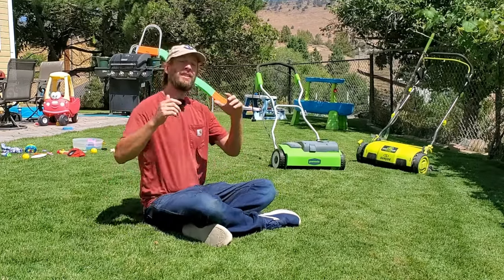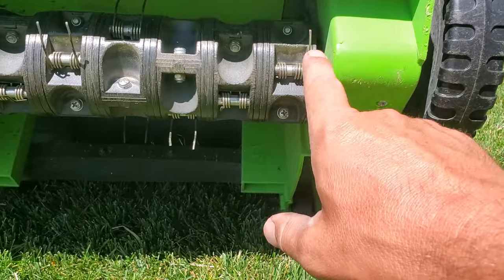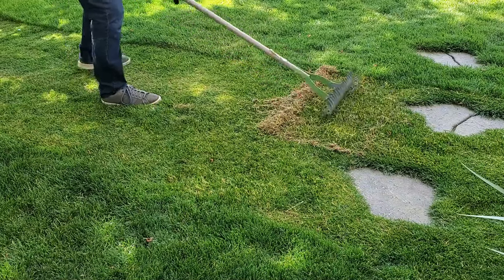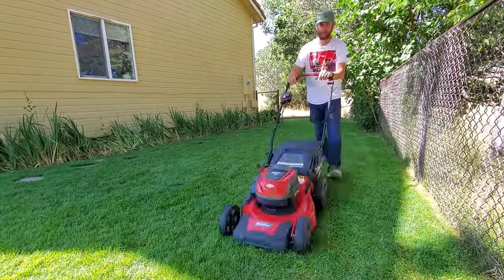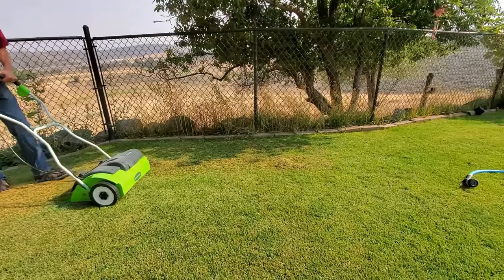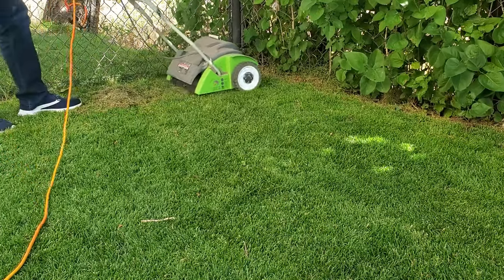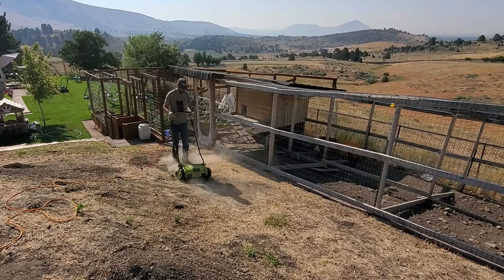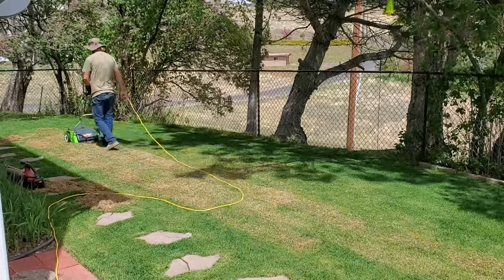The Stuff Nobody Tells You About Electric DeThatchers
Dethatching your lawn mechanically with an electric dethatcher unit is one of the best ways to make a lawn look its best as summer pushes into fall. In this video I show you how to use an electric dethatcher on your lawn in the most effective way possible.

I've owned three different electric dethatchers over the years and reviewed a few extra on top of that. See this page for my thoughts on which one is best to buy right